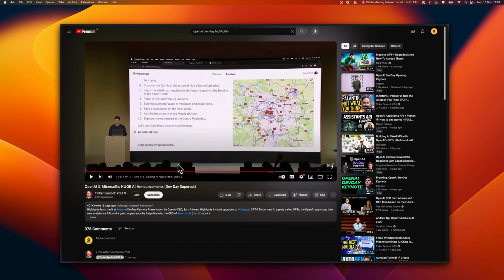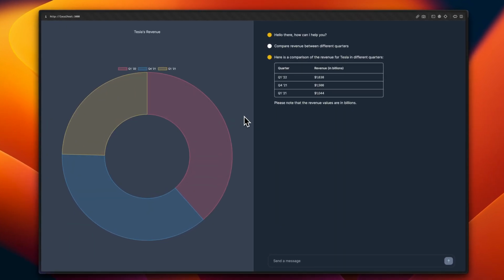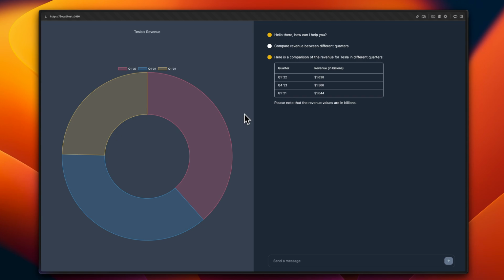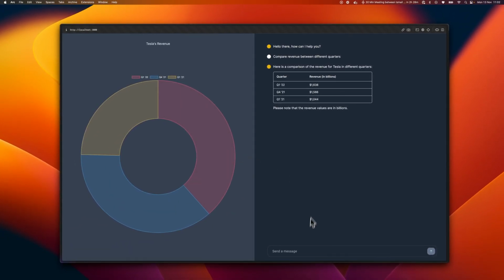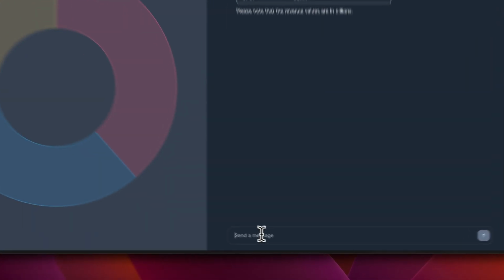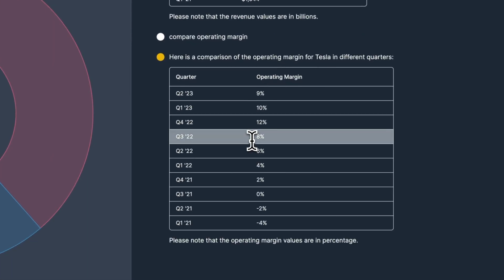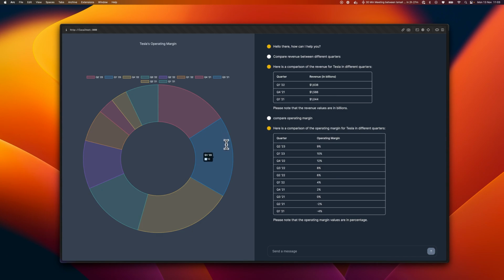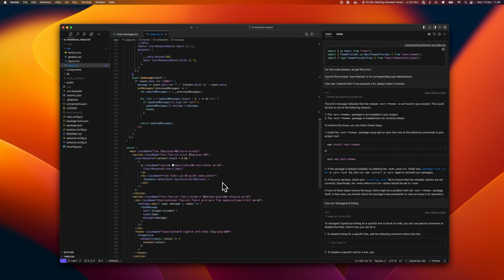Create Charts Using AI (Demo + Code)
Create an AI-Assistant can create dynamic charts by utilizing popular charting libraries such as ChartJs. The Retrieval is powered by Datastax Astra DB vectorstore.